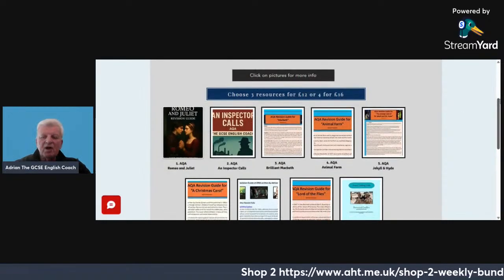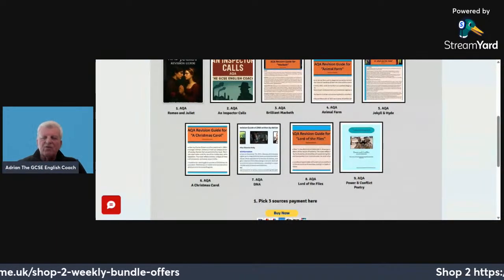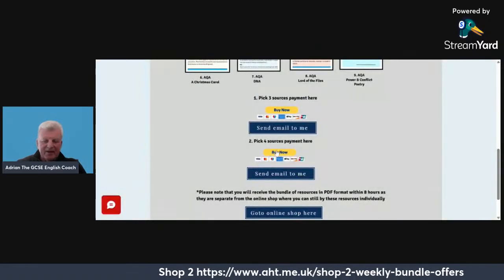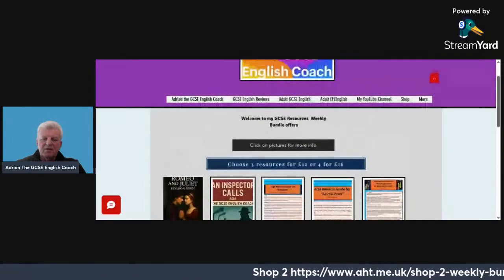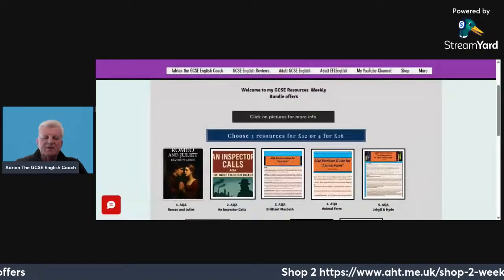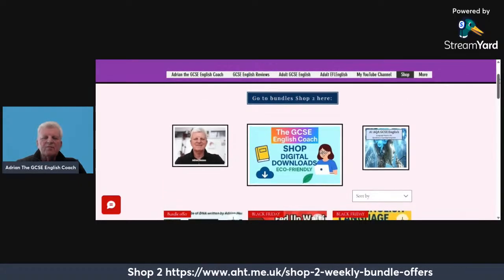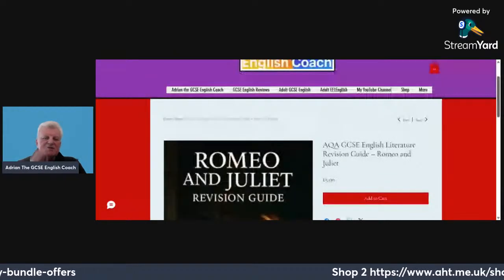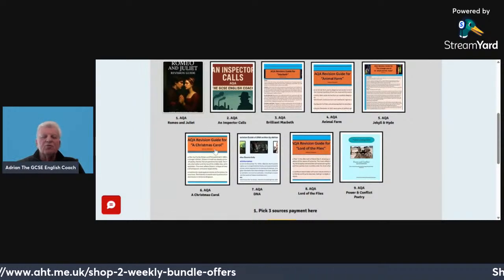New GCSE English Shop Update: Buy 3 or 4 Revision Resources at Discounted Bundle Prices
Discover the latest update to my GCSE English online shop, where Teachers, Tutors, Parents and Students can now purchase high-quality revision resources in flexible discounted bundles. In this video, I walk you through the new system that allows you to choose any 3 or 4 resources at a reduced price, making it easier than ever to access clear, structured and effective study materials.

I explain how the bundle purchase process works, what kinds of resources are available, and how these materials support students preparing for GCSE English Language and Literature. The shop continues to grow each week with new guides and updates.

If you are preparing students or supporting a learner at home, this new bundle option is designed to save time, reduce cost and provide reliable, exam-focused resources.